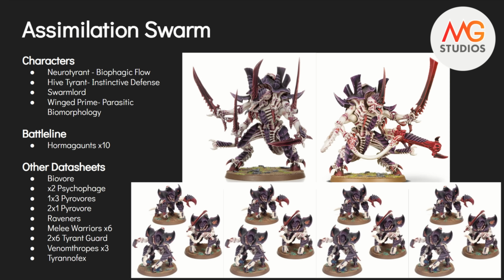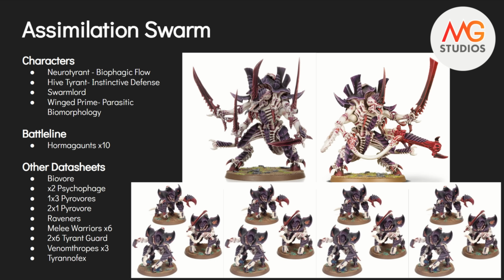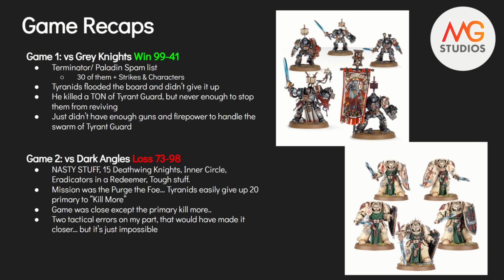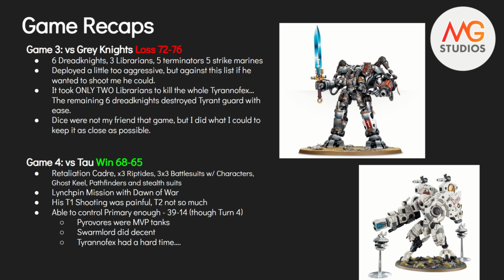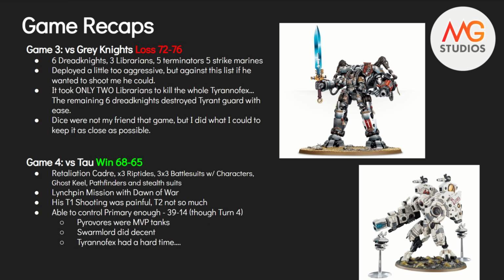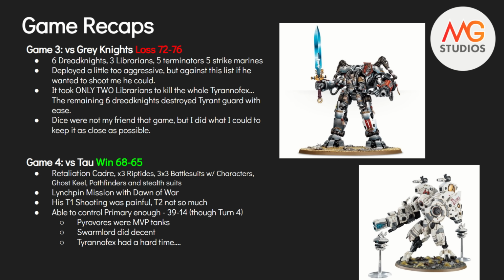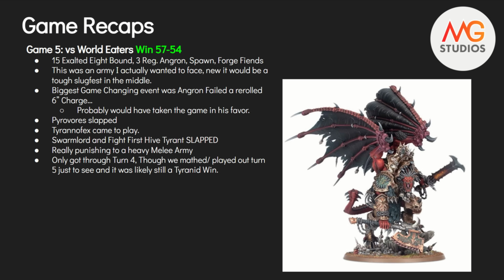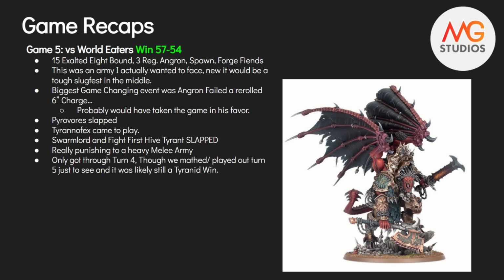Tyranid Tournament Results! July 2024 | Warhammer 40k 10th Ed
Welcome to the Hive Mind! Today we are going to have a discussion about my Assimilation swarm list I recently used at a GT. it was a lot of fun to play, but there are some tweaks to be made.

Giveaway will be in a future video once we hit 10k Subscribers.

🛒 Etsy Page!

All Proceeds from channel Memberships and the Etsy Page go right back into supporting the growth of our channel.

0:00 Intro
2:10 My List